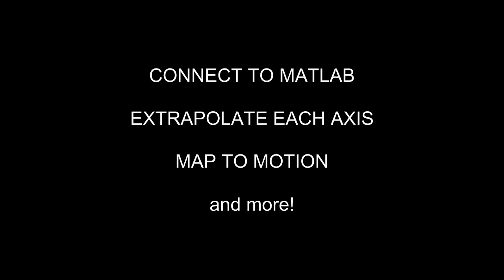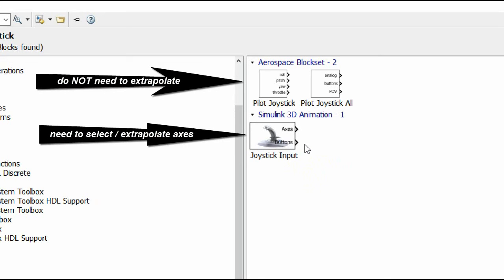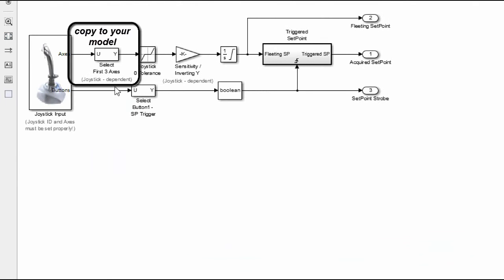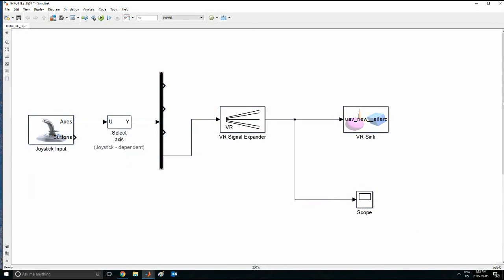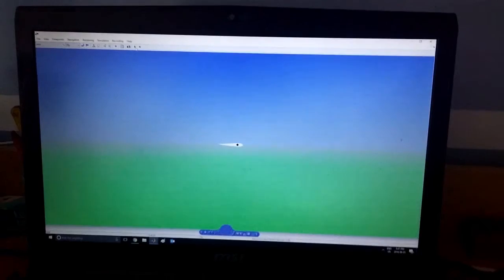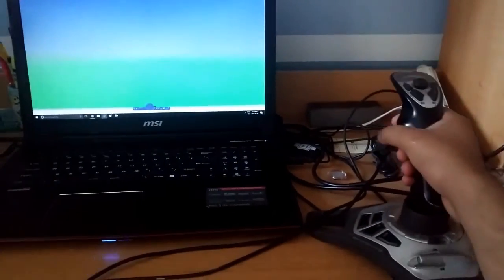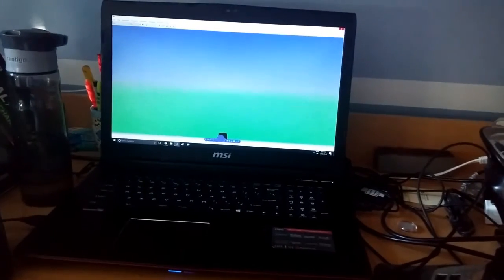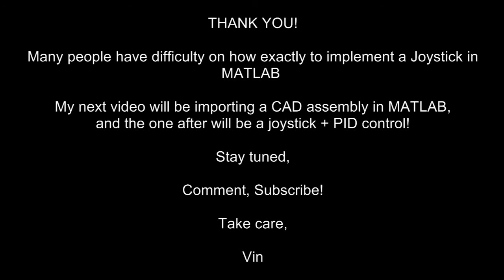How to Read and Use Joysticks in MATLAB and Simulink - Step-by-step detailed example!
2020 Update: At 2:24, I mention that you cannot find the selector block within MATLAB / Simulink browser. I apologize for this. You can find the block, it is called "Selector". So go in the Simulink Library Browser, drag the selector block, double click it, set the Input Port Size to 8 (this makes it compatible to work with joysticks). Leave the other parameters as is. You can then select the Index [1 2 3 4] as follows for attitude and thrust.

Dear Engineering students,

Welcome to my all new tutorial on using a basic USB joystick in MATLAB / Simulink. For this specific tutorial, you must have Simulink 3D Animation installed. However to use a joystick in general, you do not need 3D Animation.

This tutorial covers:

1) Setting up a simple USB joystick
2) Knowing which Simulink blocks use a joystick
3) Using the fundamental joystick controls (yaw, pitch, roll)
4) Mapping joystick axis motion to a CAD file within the VRML world.
5) Testing!!

Note: If you have no experience with Simulink 3D Animation, I highly recommend watch my previous videos explaining the following in more detail.
- VR Signal Expander
- Basic coordinates in Simulink 3D Animation

A lot of people I notice on MATLAB forums as well as YouTube, have difficulty knowing exactly how to import a joystick and map the joystick axes.

- Importing ASSEMBLIES in VRML
- Joystick + PID control

Cheers,

Vin